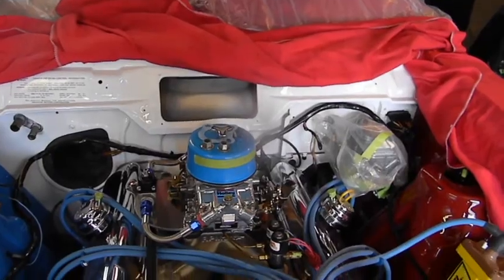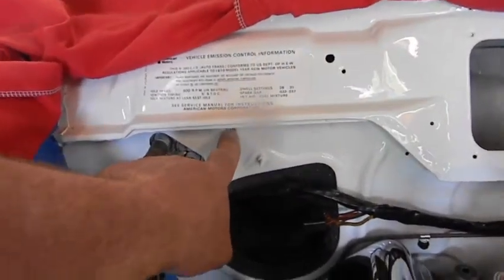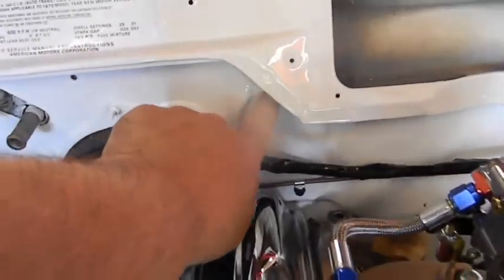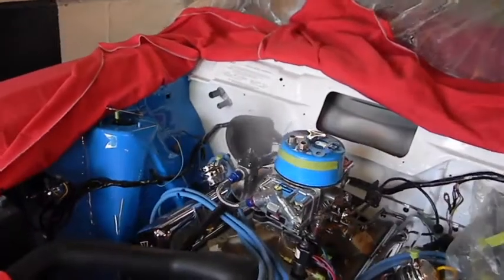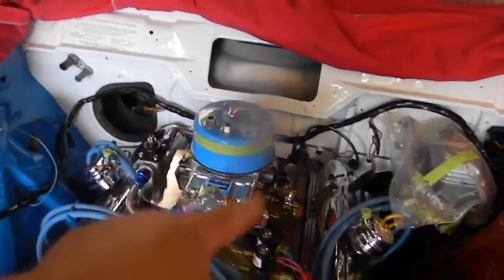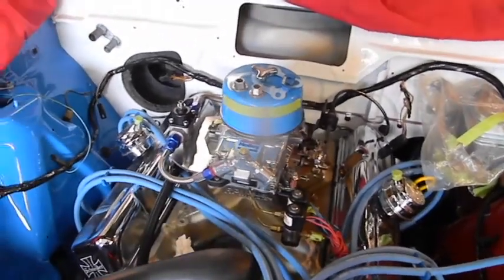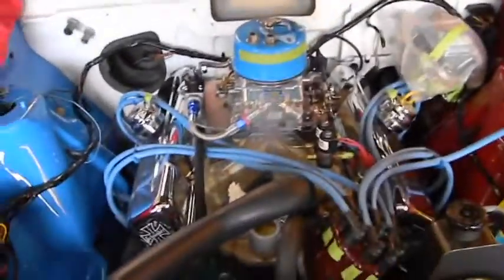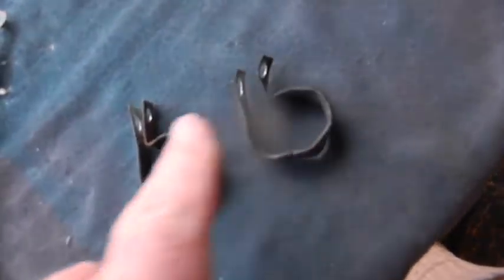AMC Wire Harness